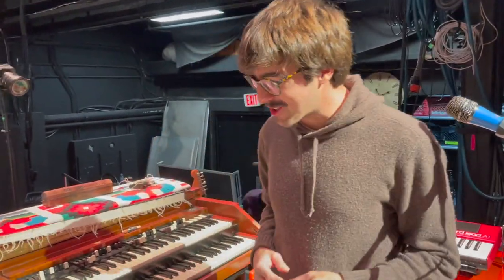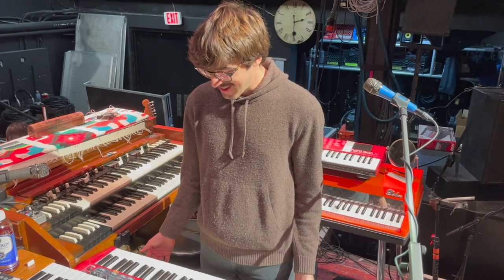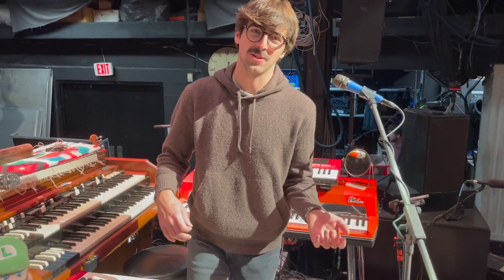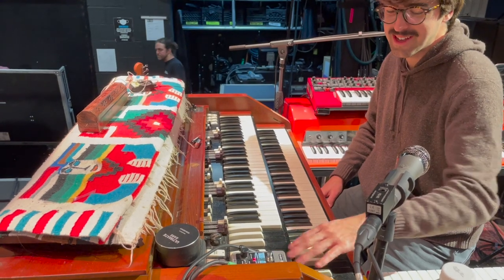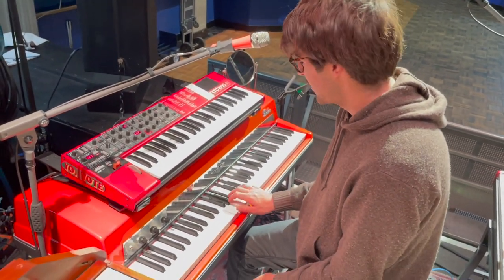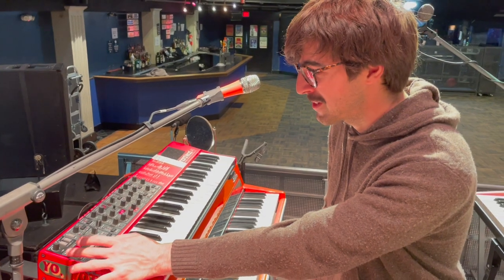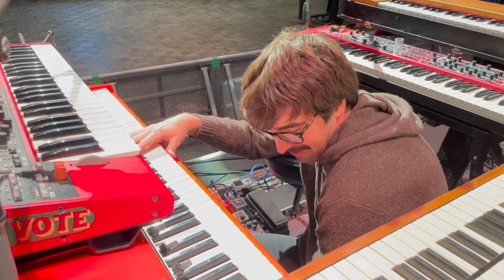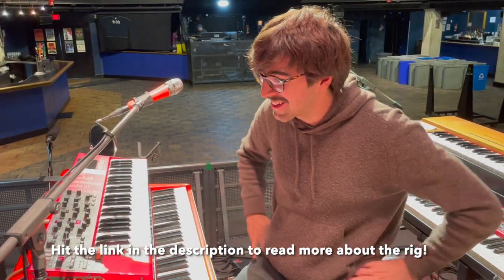Peter Anspach's Goose Keyboard Rig - March 2022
Peter Anspach of Goose walks through his keyboard rig at the 9:30 Club in Washington, DC on March 2, 2022!

Read a list of all the gear he uses as well as tour-by-tour updates on the rig
Goose is a Connecticut-based indie-groove quintet featuring guitarist Rick Mitarotonda, multi-instrumentalist Peter Anspach, bassist Trevor Weekz, drummer Ben Atkind, and percussionist Jeffrey Arevalo. With a meteoric rise beginning in the summer of 2019 thanks to a string of standout festival performances, the band has gone from playing small clubs to selling out the legendary Red Rocks Amphitheater in just a few years. Their latest studio album Dripfield garnered mass praise both within their community and in the more mainstream music world and established the band as far from done with their evolution.